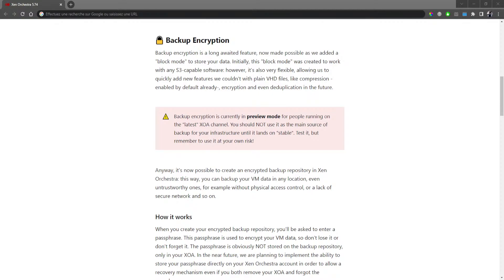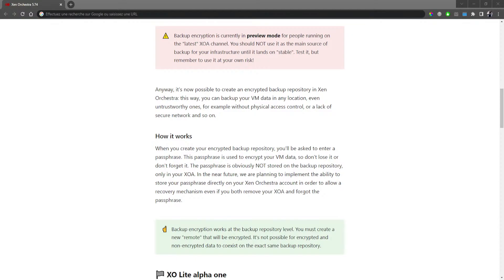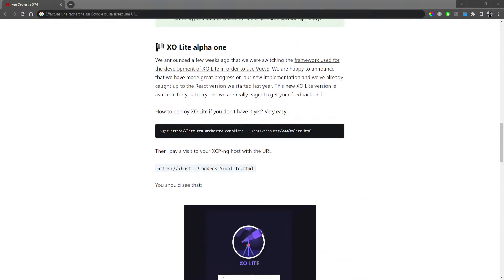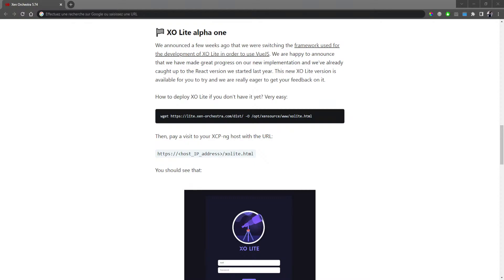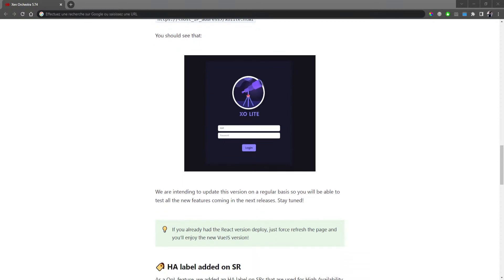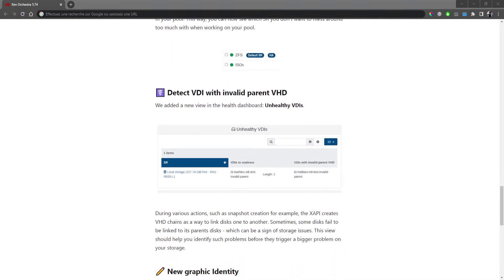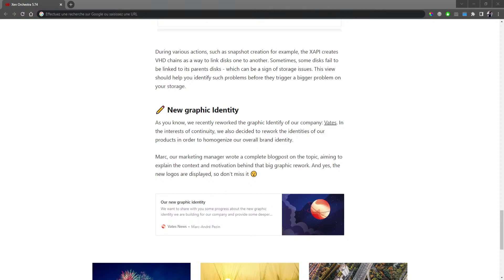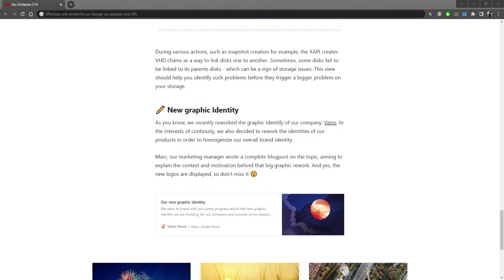Xen Orchestra 5.74 - XO Lite progress, backup encryption and more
Xen Orchestra 5.74 is available:

0:00 - Waiting screen
0:32 - Introduction
1:15 - Backup encryption
5:55 - XO Lite alpha one
8:44 - HA label added on SR
9:55 - Detect VDI with invalid parent VHD
11:37 - New graphic ID